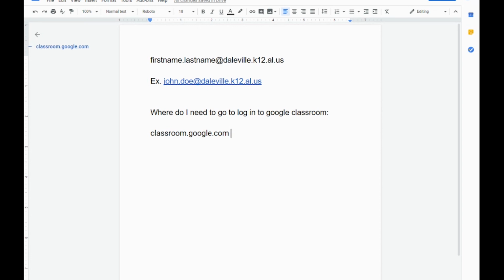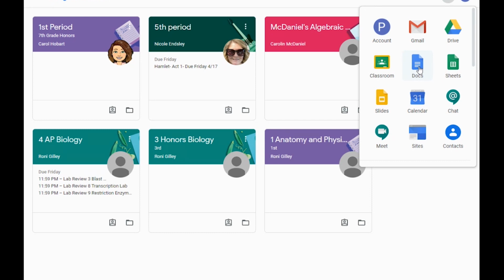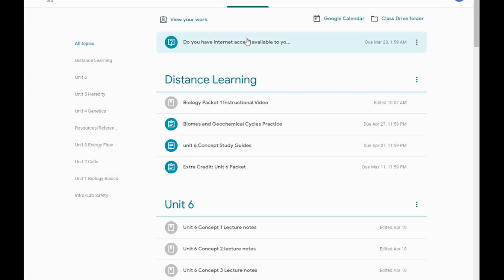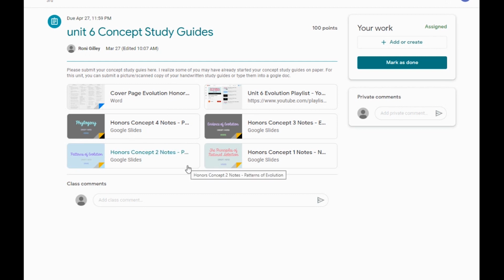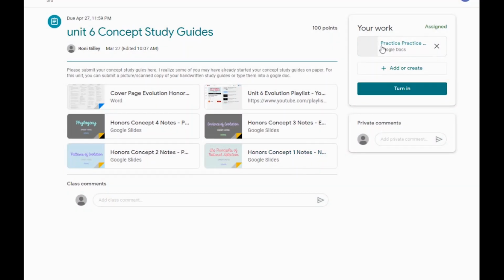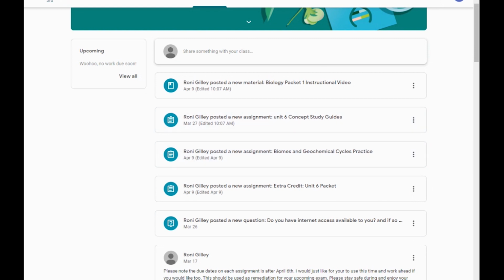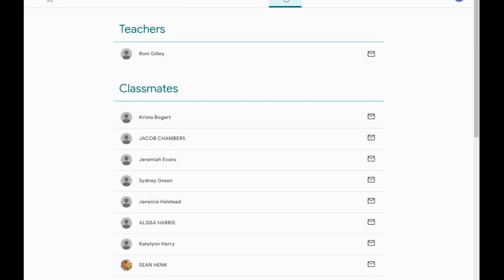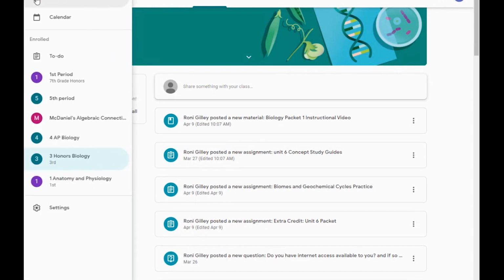Google Classroom with Roni Gilley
Daleville High Science Department Chair, Roni Gilley, has created a thorough tutorial for parents on how to use Google Classroom. She included answers to our most asked questions. Take a moment to watch it so that you know what Google Classroom can offer your distance learning student.
1:35 Gmail Account
2:33 Get to Google Classroom
2:54 Joining a New Class
3:09 Location of Class Codes
3:35 Google Apps (Why you don't need Microsoft Office)
5:17 Inside a Google Classroom
9:10 How to Turn in Work
11:24 Turning in Handwritten Work
13:01 Information About Mastering Standards for different academic levels